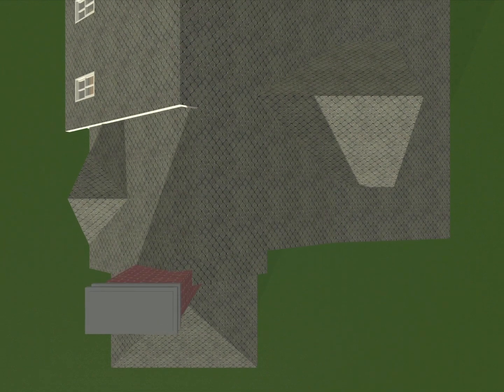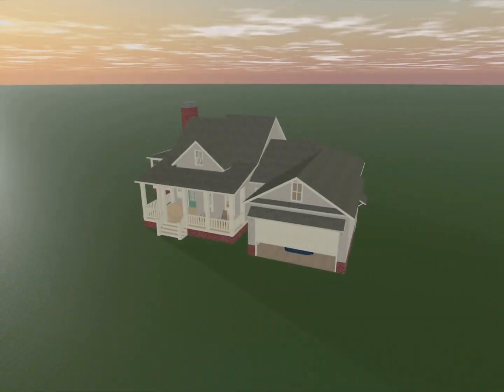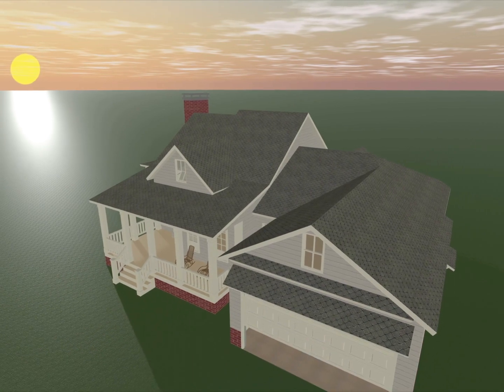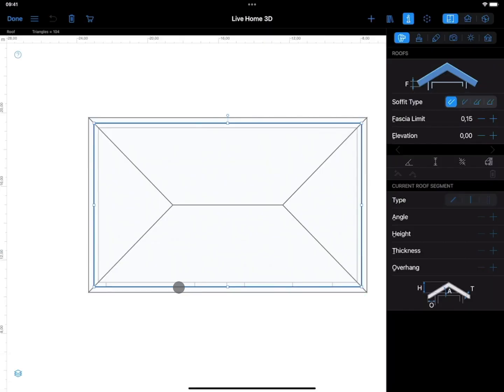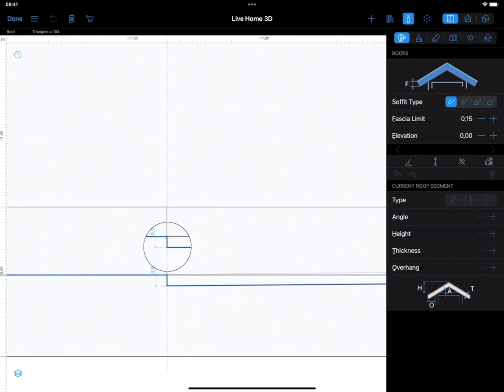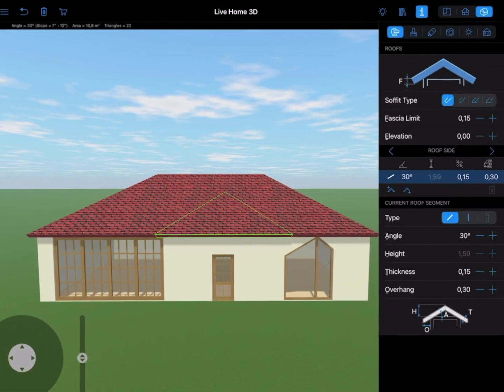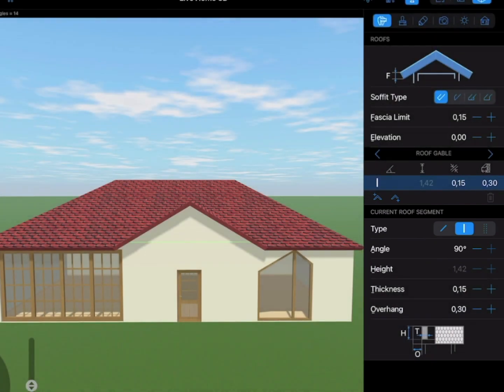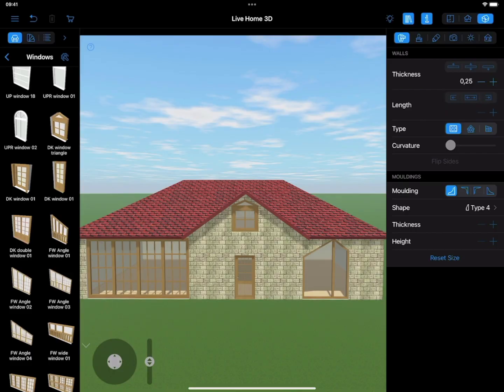Using Contour Points For Making Roofs - Live Home 3D Pro for iOS / iPadOS Tutorials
One of the advantages of the Pro edition is that it offers more options for editing roofs.

One of the most frequent scenarios of using the contour points is creation of a custom dormer or roof segment similar to the one used in this project. Here is how we can do it:

- create a room in 2D;
- using the Roof Rect or Roof Poly tools add a roof above, I’ll use the Roof Rect and Hip roof type;
- double - tap to enter Edit Mode;
- now we can move the corner points and add the new ones, but we are mostly interested in adding points;
- at the edge of this section add two points as close as possible to one another;
- another two points should be added here to make a symmetrical roof segmentж
- what we should do now is zoom in as close as possible and place one point in front of another;
- the same should be done with the other pair;
- once we zoom out, we see that this operation created a new section on the roof side. It can also be seen in 3D.

So we just need to select it and change its type to Gable, using the Object Properties tab of the Inspector. Now we can adjust the overhang and also change the angle of adjacent roof segments.

Of course, the material of this section can be changed to bricks. We can also drag and drop a window to it from the Object Library.

Well, looks like we achieved what we wanted to. With the help of contour points we can create a roof almost any type and shape.

Timecodes:
0:00 Intro
0:23 Creation of a custom dormer
0:35 First steps: create a room in 2D, add a roof
1:02 Working with contour points
2:05 Changing the roof type to gable
2:15 Finishing touches: materials and windows